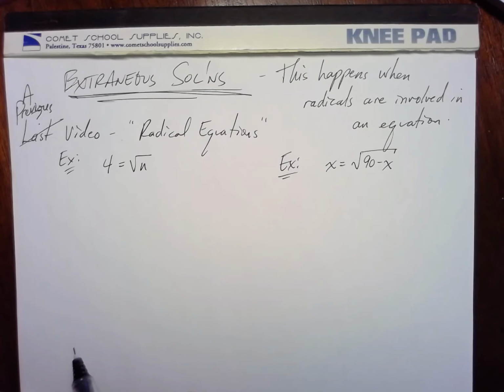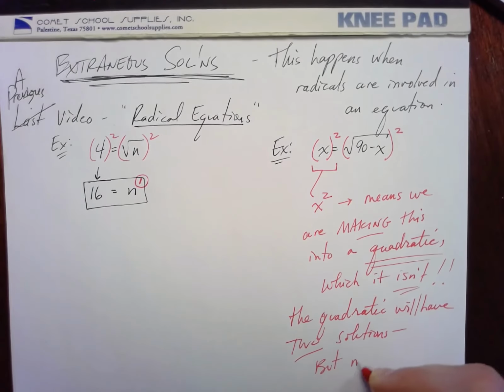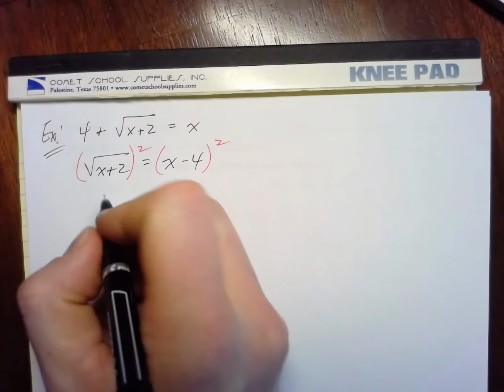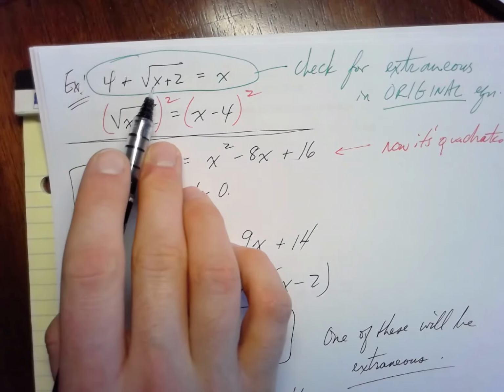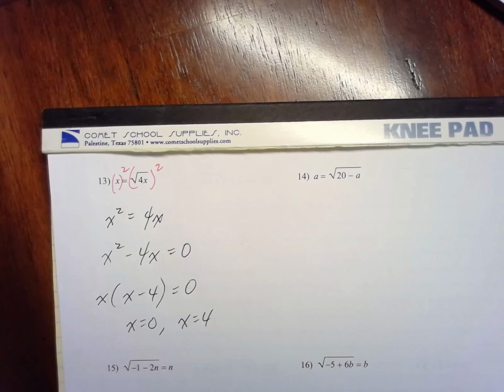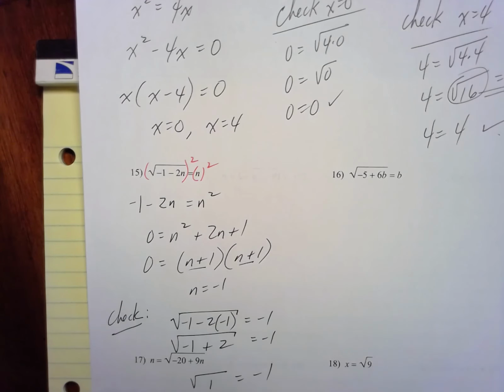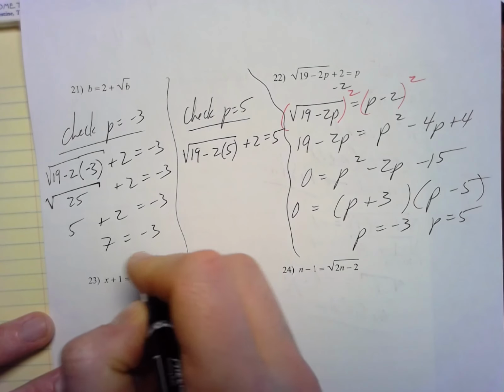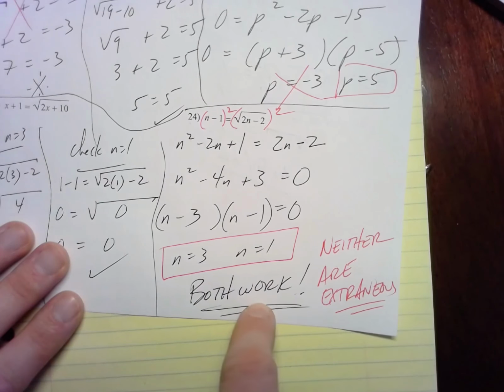Extraneous Solutions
Bottom line is to always check BOTH of your solutions, if you turned a non-quadratic into a quadratic during the process of solving it. One or both might be extraneous.